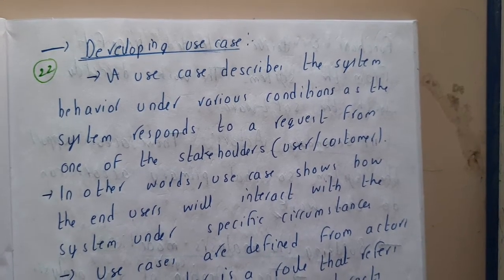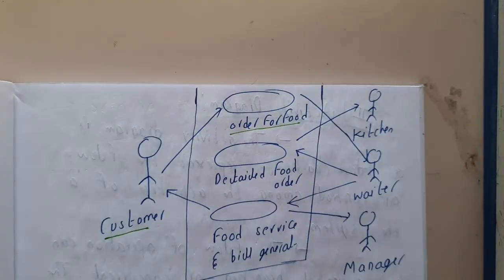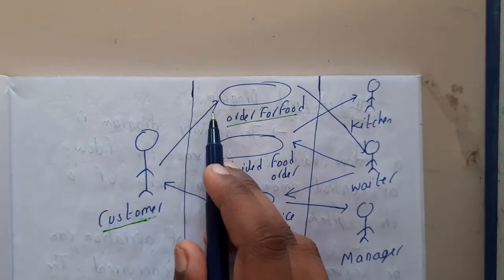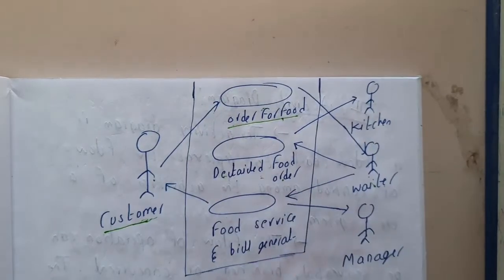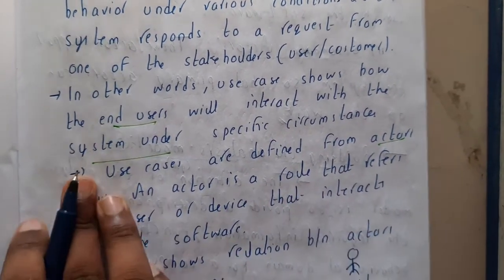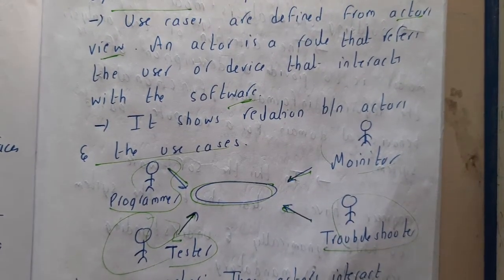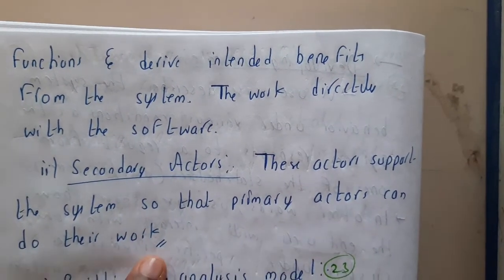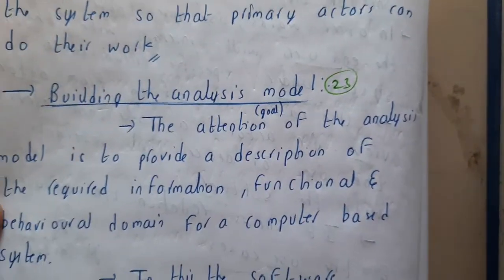2.22 Developing use case just intro